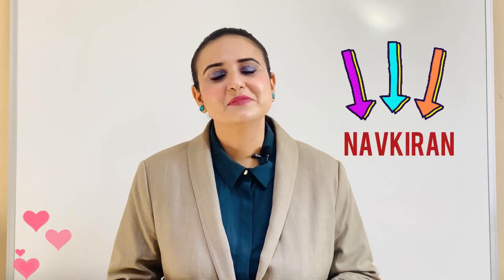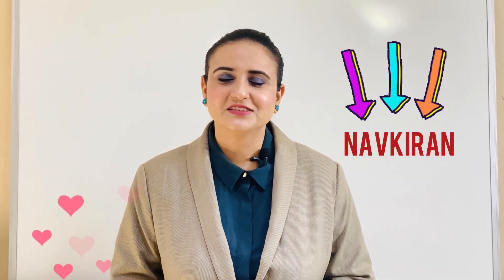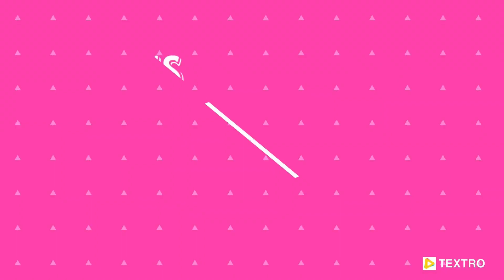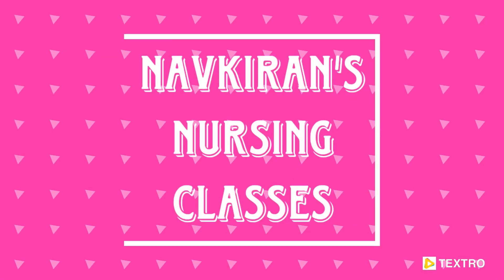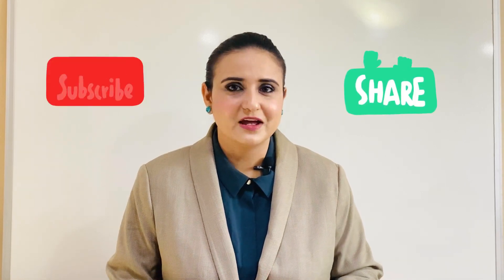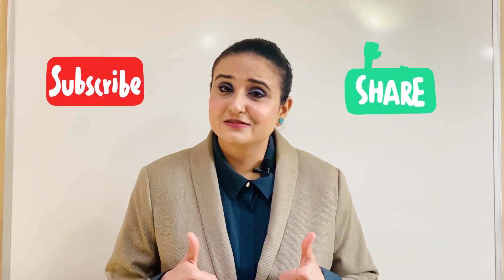CPNRE versus NCLEX|| Which is easier|| Licensure exams for IEN's In Canada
Hii friends! one more video to help Internationally Educated Nurses!!! This video is going to help you about one of the most commonly asked question, Which one is easier- CPNRE or NCLEX??